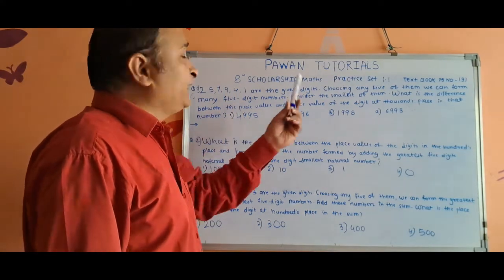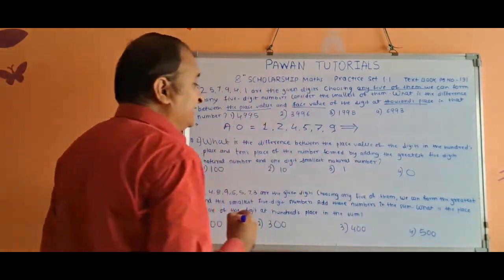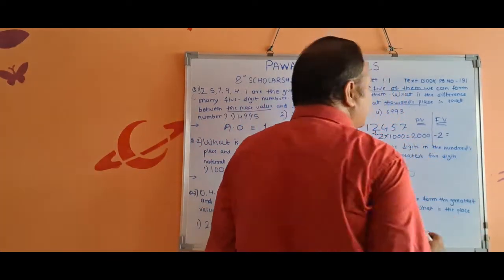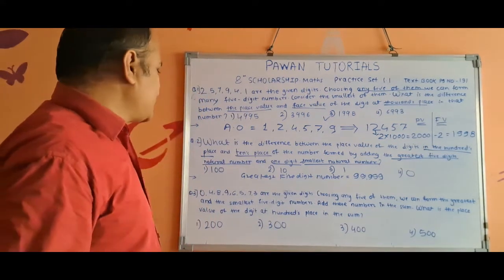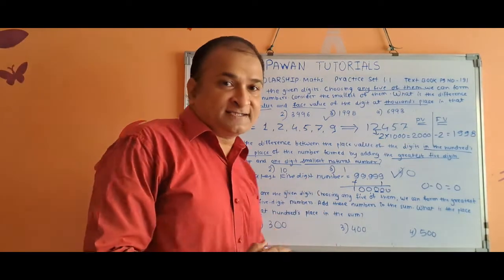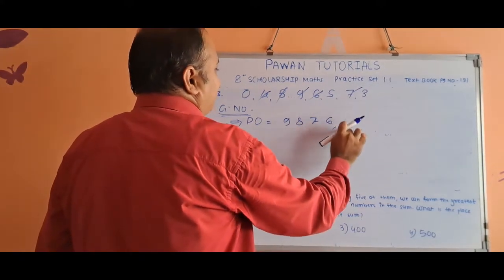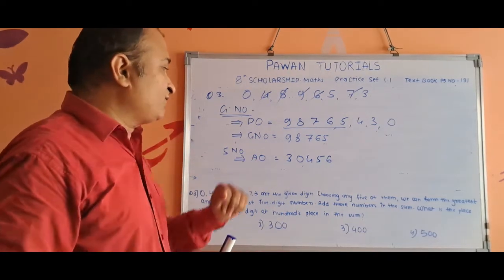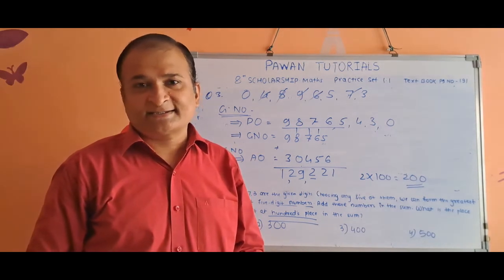8th Scholarship Practice Set 1 1 Part 1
In this Video lecture students will understand ,how to solve practical questions on knowledge of numbers.